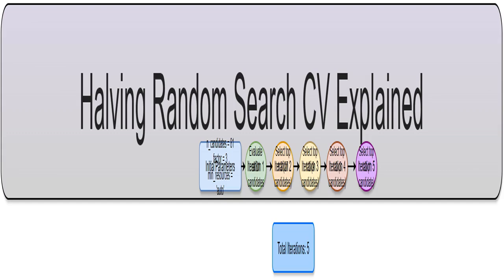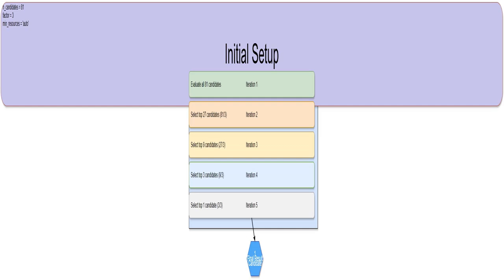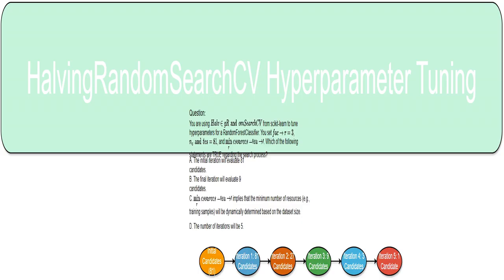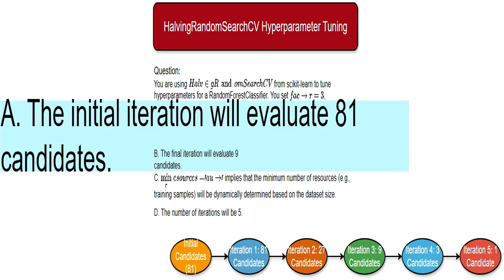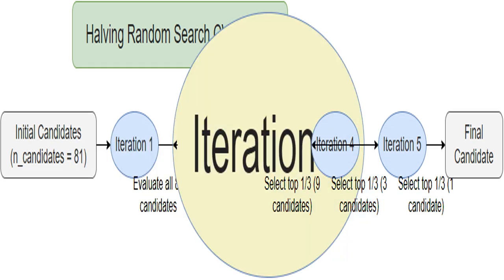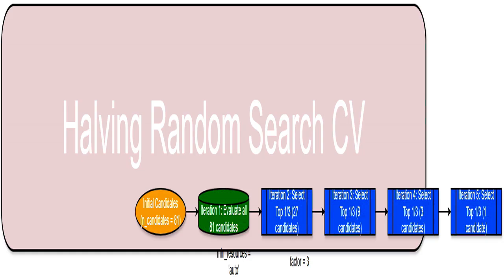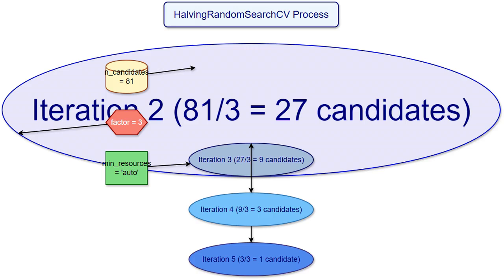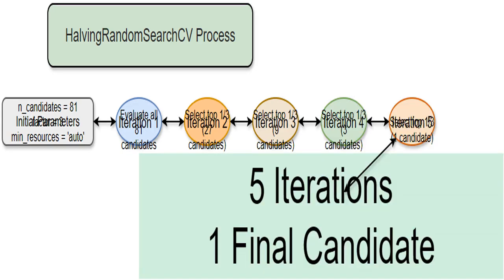modelselection HalvingRandomSearchCV 1